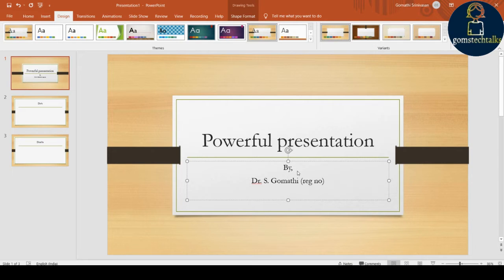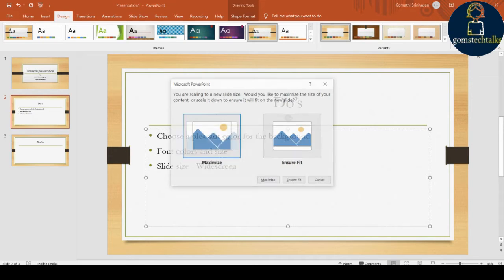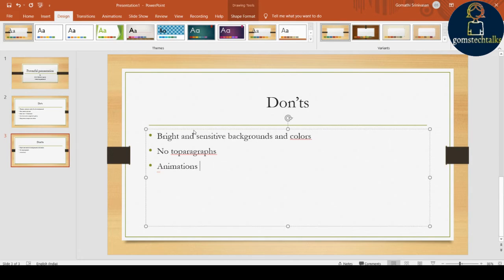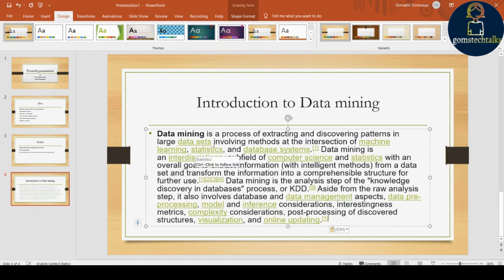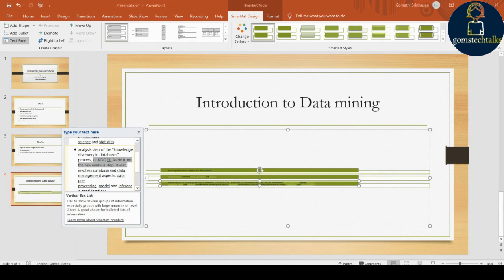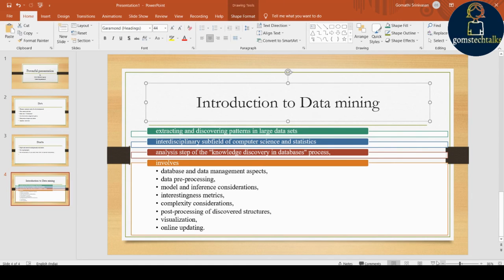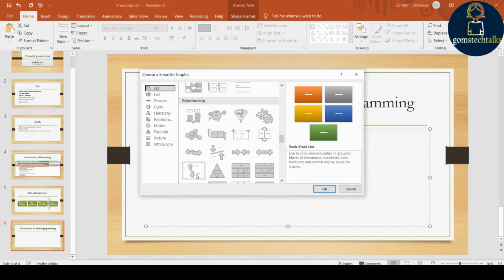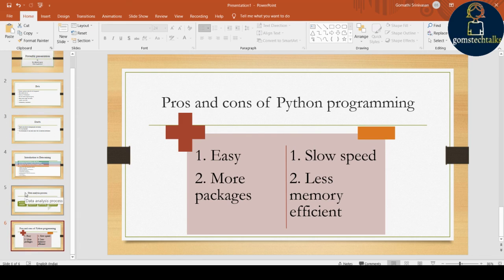How to prepare an effective presentation for DC meeting | project review | PhD viva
How to prepare an effective presentation for DC meeting | project review | PhD viva | final project viva

You will learn how to prepare an effective presentation for your doctoral committee meeting.

project viva
final project viva